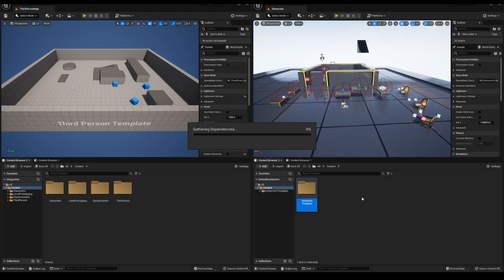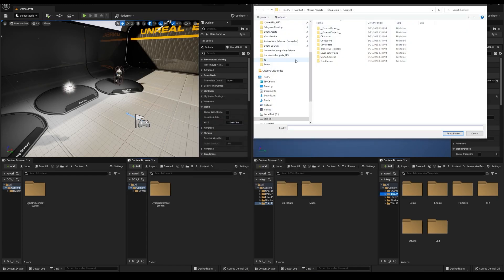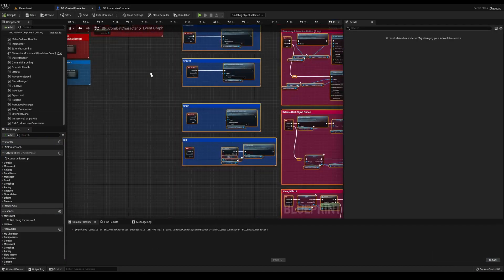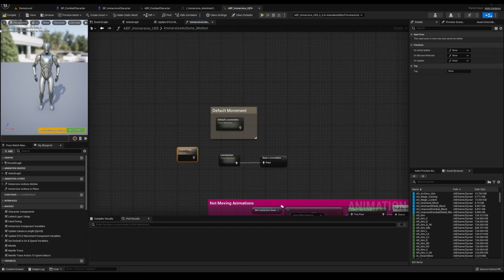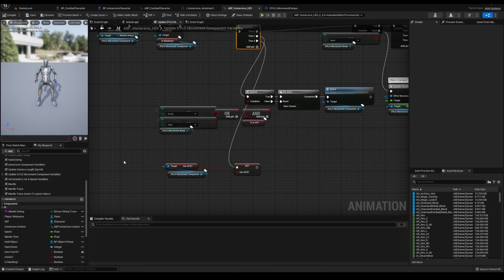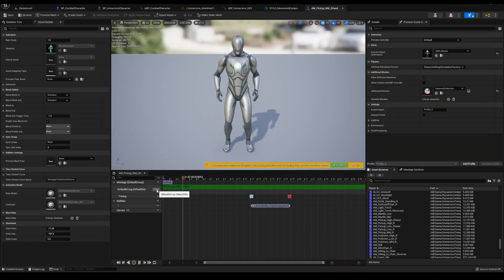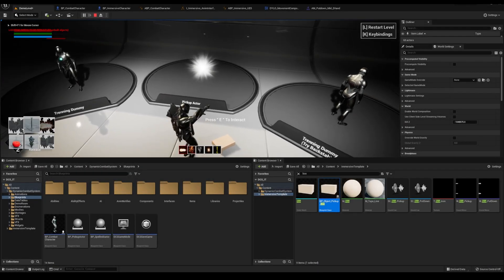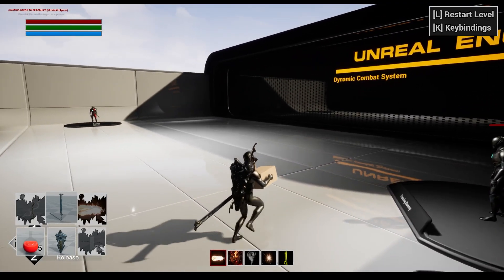Unreal Engine - The Immersive Template X Dynamic Combat System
This video will show you how to integrate The Immersive Template with the Dynamic Combat System

Timestamps:
00:00 Intro
00:22 Start
02:15 Finished